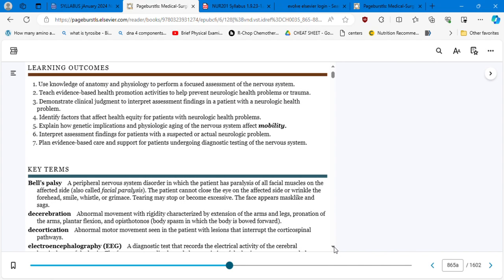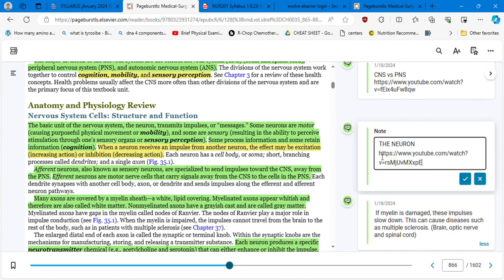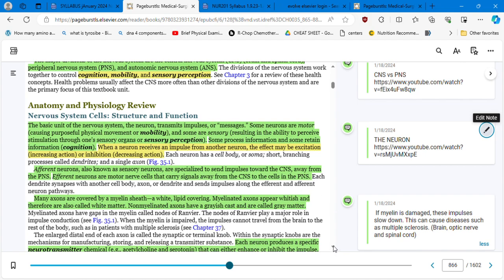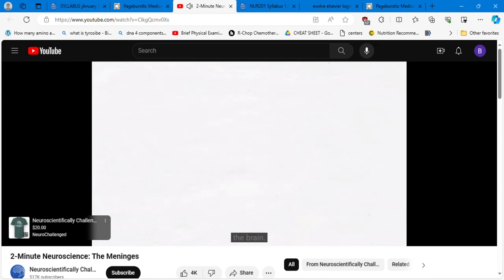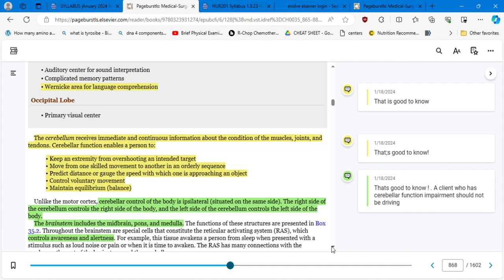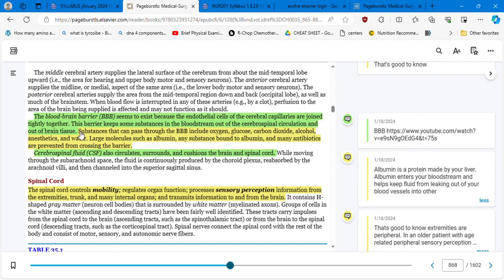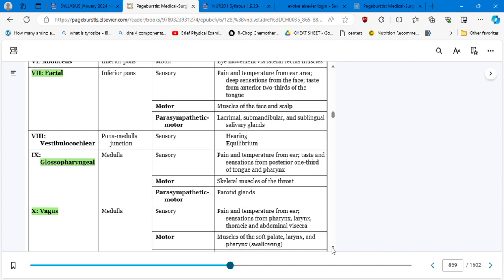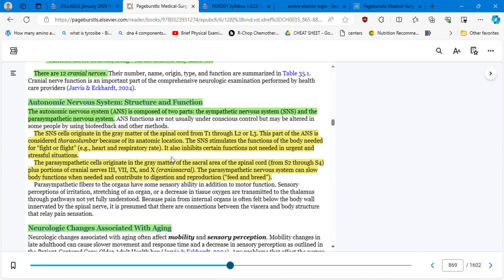38/35 ASSESSMENT OF THE NERVOUS SYSTEM PART 1 - ANATOMY AND PHYSIOLOGY